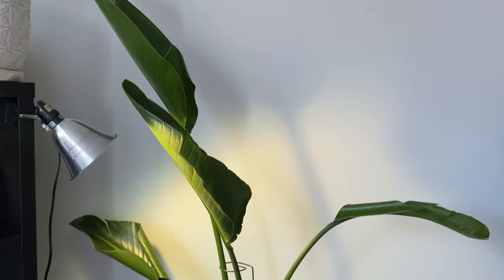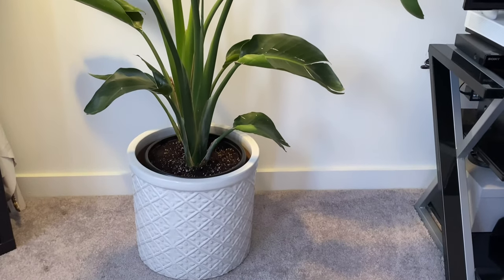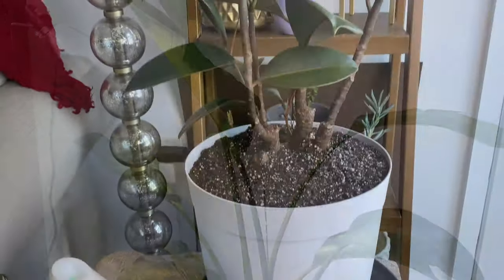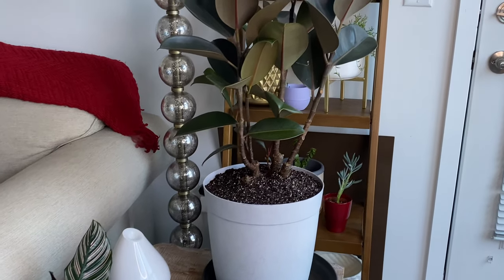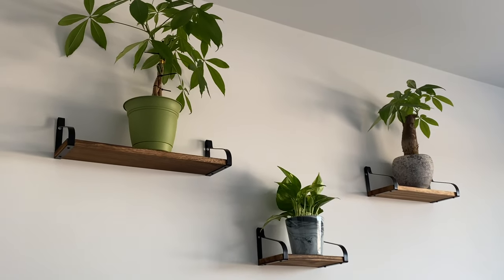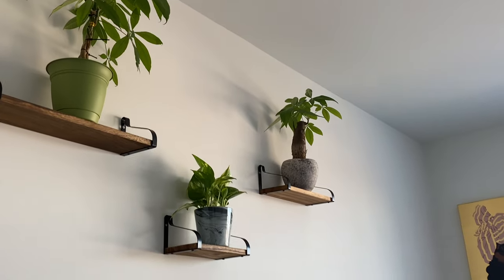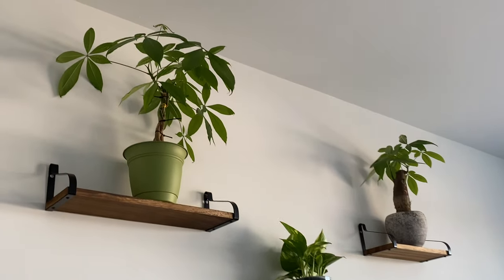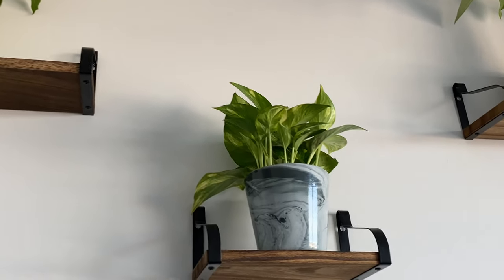Prepping My Indoor Plants for Winter | Winter Houseplant Care Tips I JerseyWifeJerseyLife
Thanks for stopping by my channel! In this video I'm sharing some of updates we began to make with our indoor plants in preparation for the cooler weather in the Fall & Winter. Let me know how you're preparing your plant babies!

Plant Grow Light